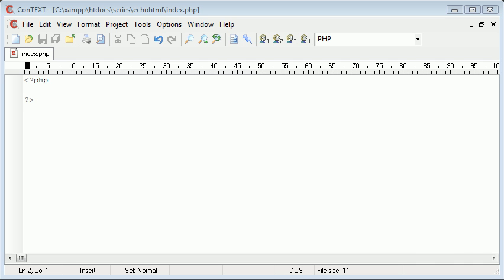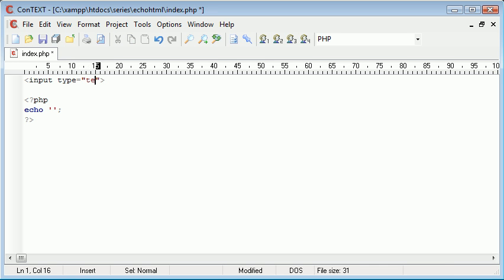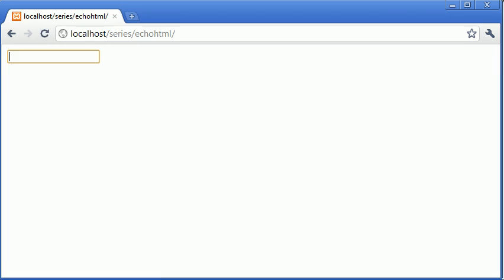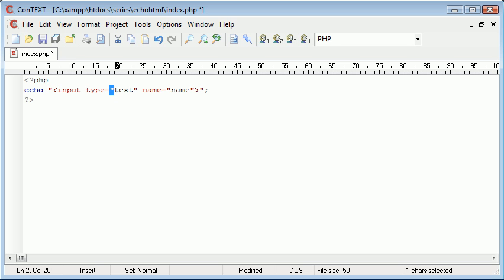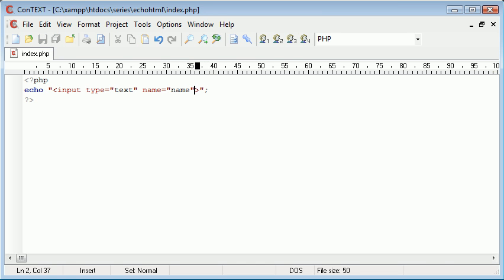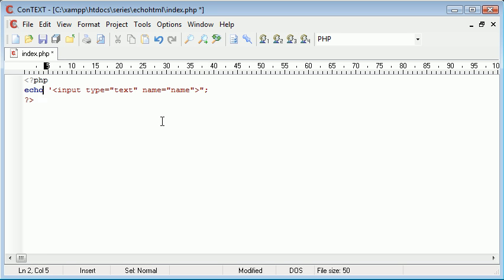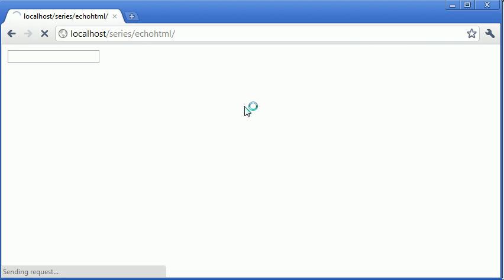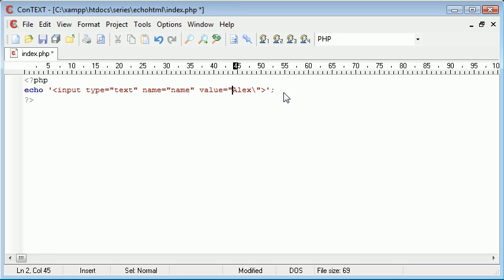Beginner PHP Tutorial - 11 - Output HTML Using echo/print